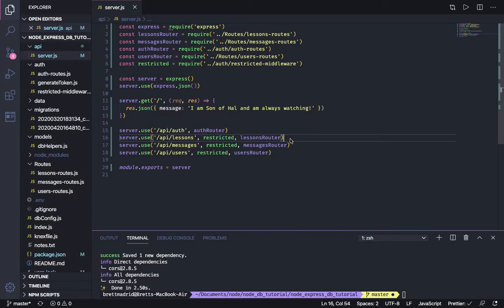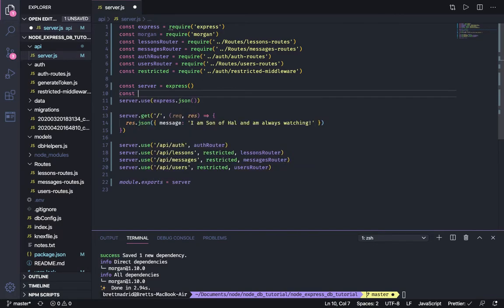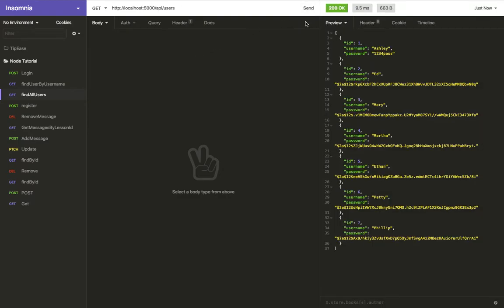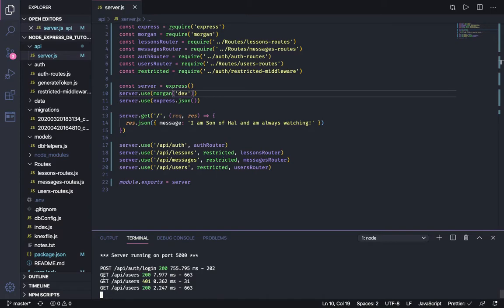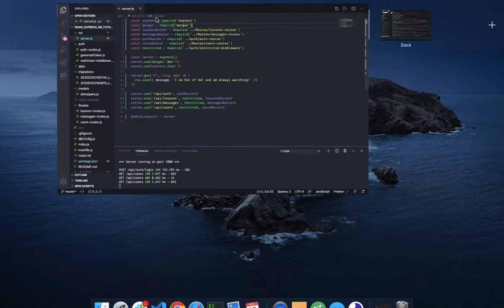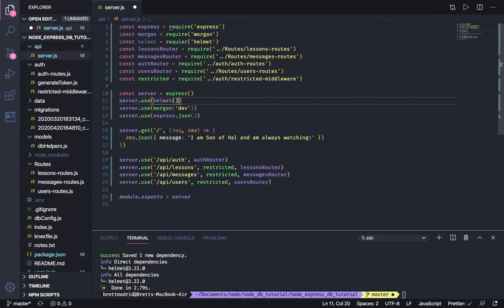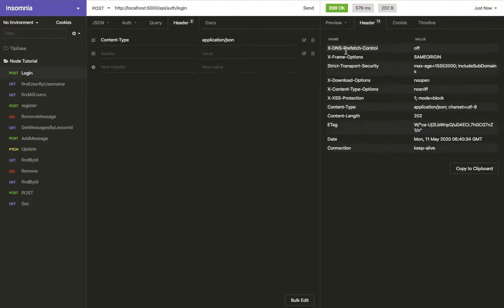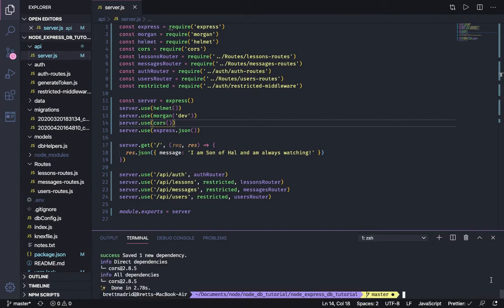Node Express Tutorial 24 - Using third party middleware: morgan, helmet, & cors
In this video we install and use morgan to log information.  We also use helmet to hide our tech stack from would be hackers.  Finally, we install cors to allow a client to use our api.  The next video in the series is